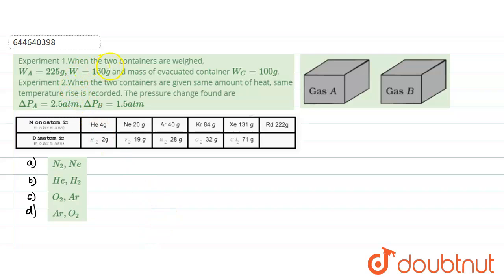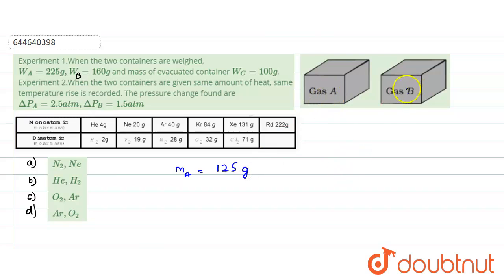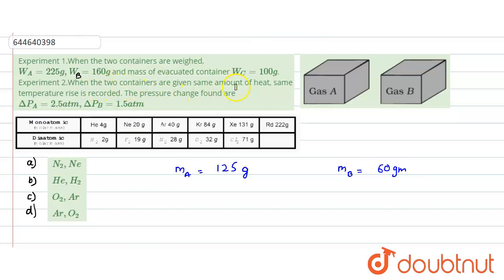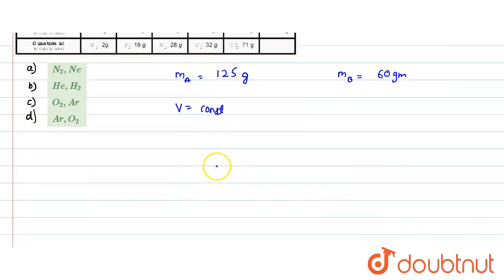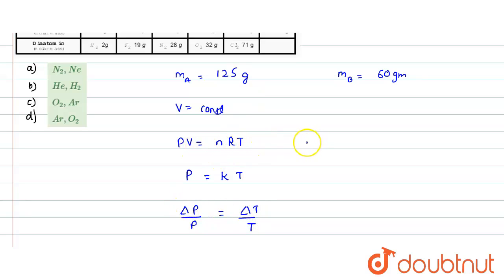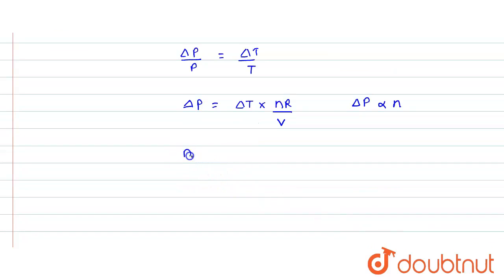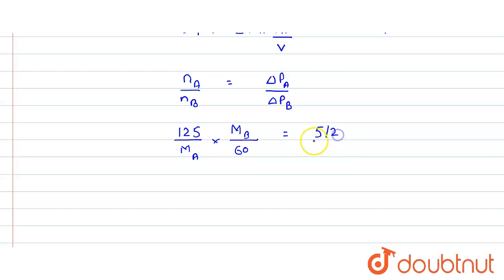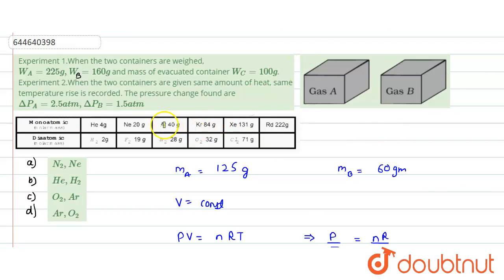Experiment 1.When the two containers are weighed, W_A = 225 g, W = 160 g and mass of evacuated c...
Experiment 1.When the two containers are weighed, W_A = 225 g, W = 160 g and mass of evacuated container W_C = 100 g.Experiment 2.When the two containers are given same amount of heat, same temperature rise is recorded. The pressure change found areDelta P_A = 2.5 atm, Delta P_B = 1.5 atm
Class: 12
Subject: PHYSICS
Chapter: GASEOUS STATE & THERMODYNAMICS
Board:IIT JEE

👉 Have Any Query? Ask Us.